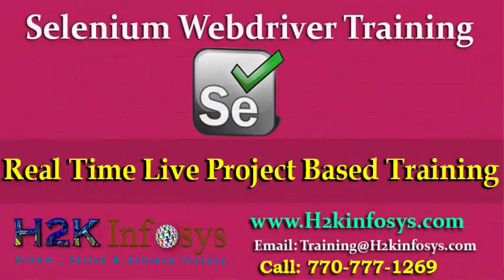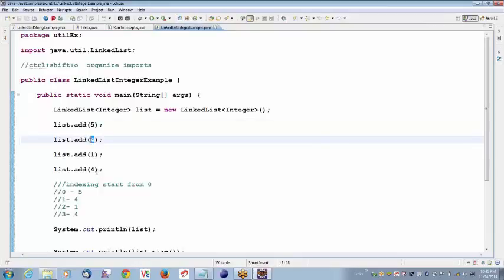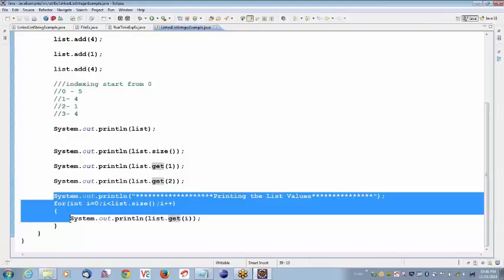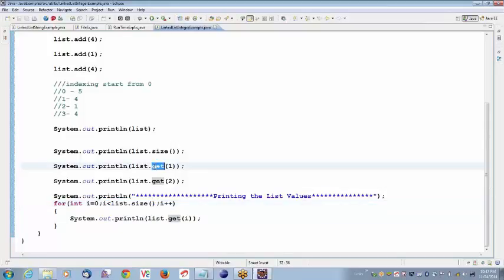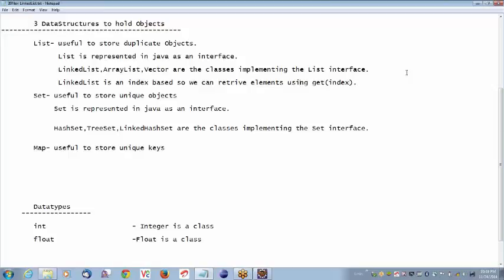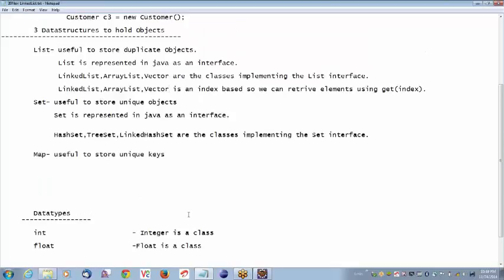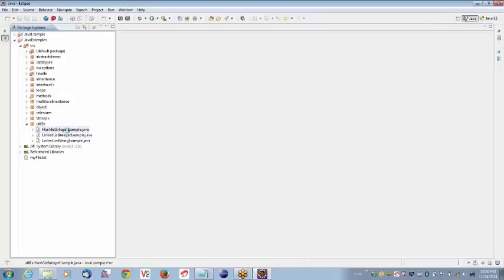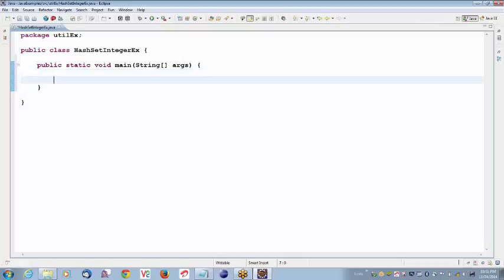Selenium Online Training Videos | Selenium Video Tutorial Fort Beginner